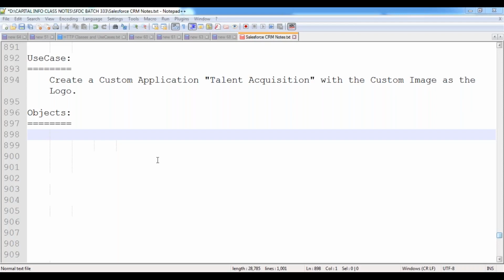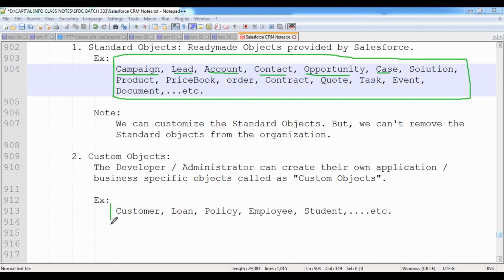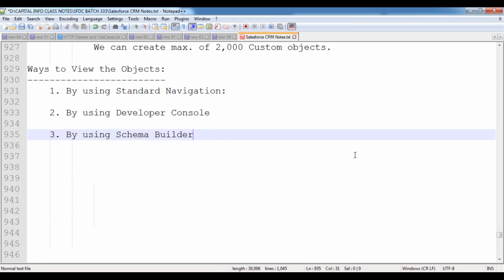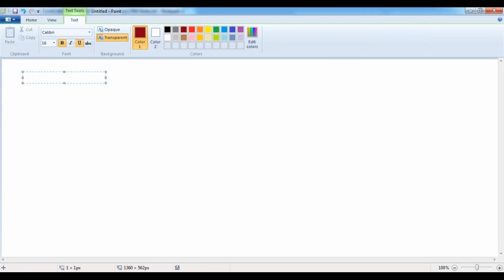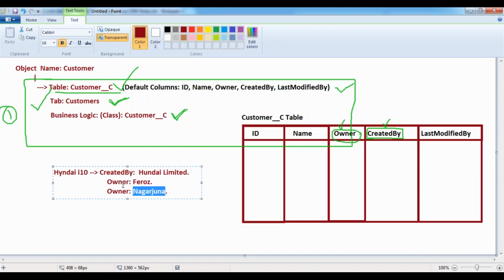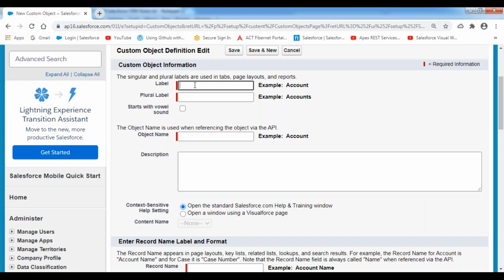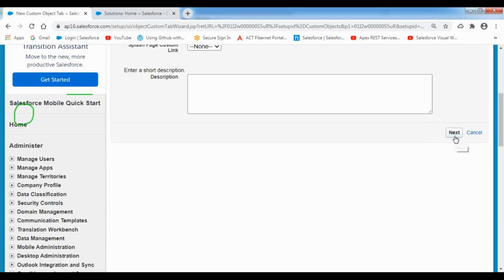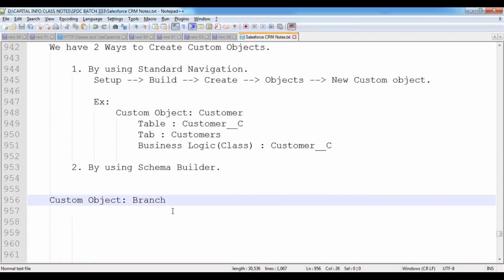Session 14 Creating Custom Objects